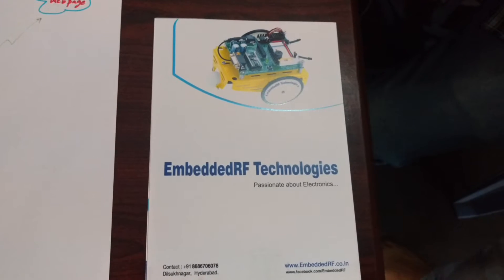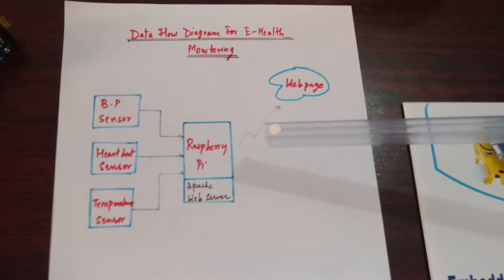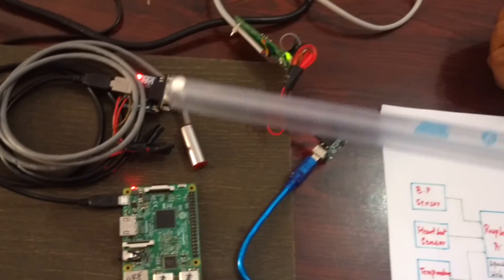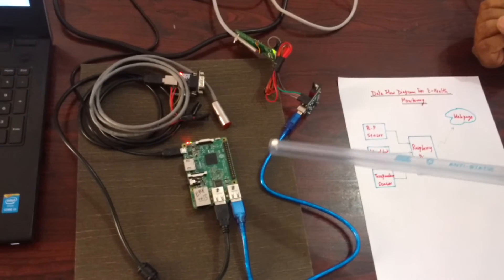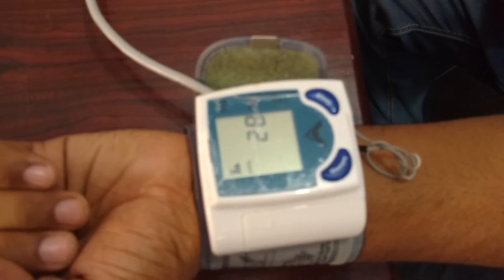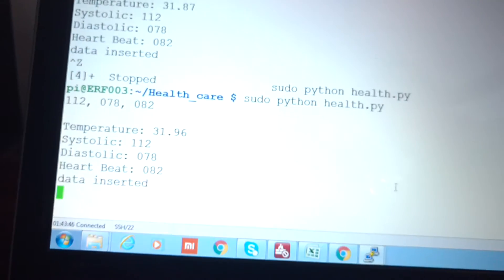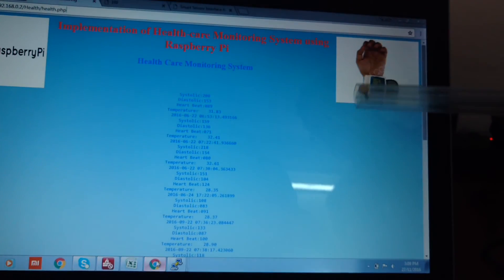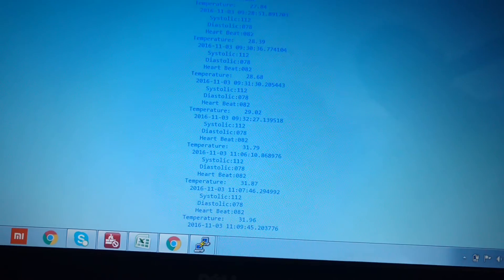E-Health monitoring System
The Project is based on Raspberry Pi, which monitors Blood pressure , Heart Beat, and Temperature of the patient. The Log details of all these measured Parameters are uploaded to the Remote Cloud Server for Remotely monitoring.